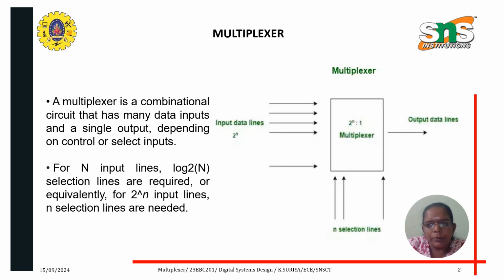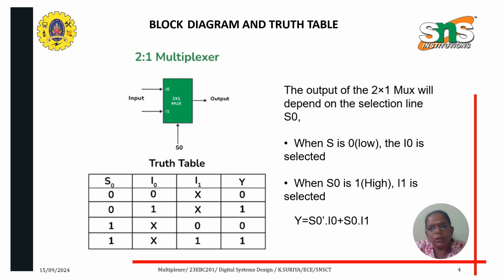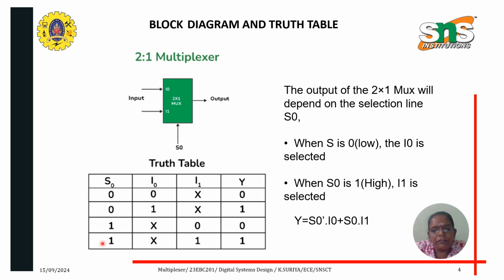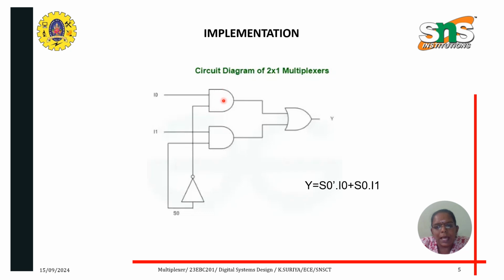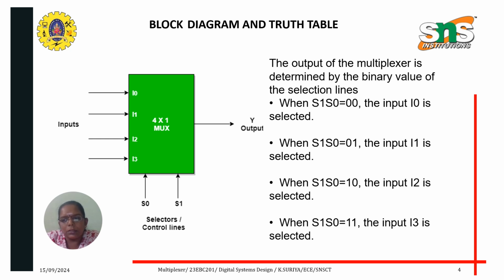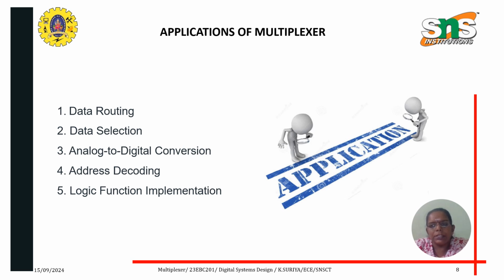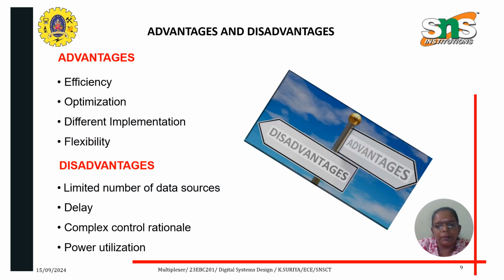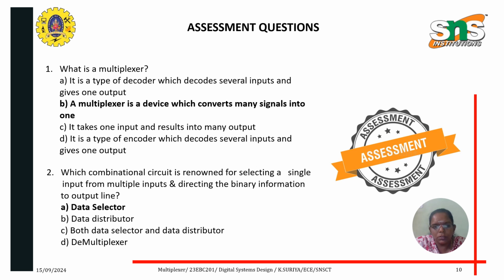Multiplexer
A multiplexer is a combinational circuit that has many data inputs and a single output, depending on control or select inputs. For N input lines, log2(N) selection lines are required. Multiplexers are also known as “N-to-1 selectors,” parallel-to-serial converters, many-to-one circuits, and universal logic circuits. They are mainly used to increase the amount of data that can be sent over a network within a certain amount of time and bandwidth.